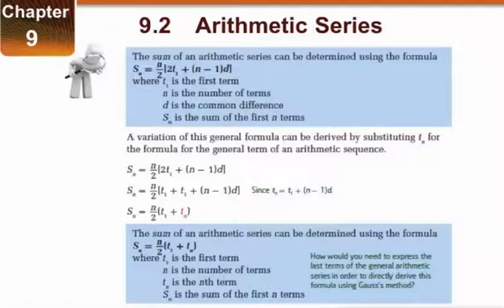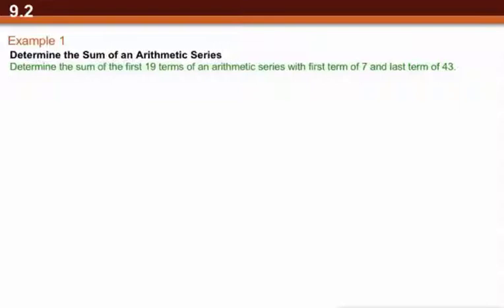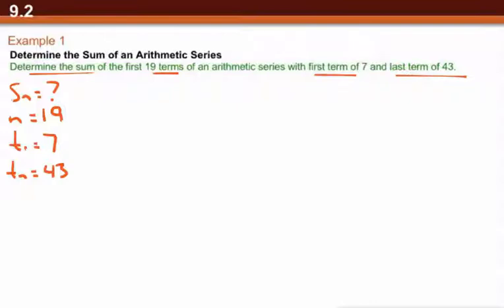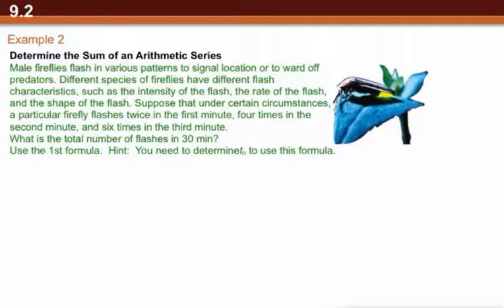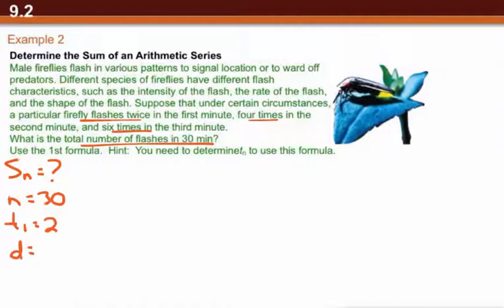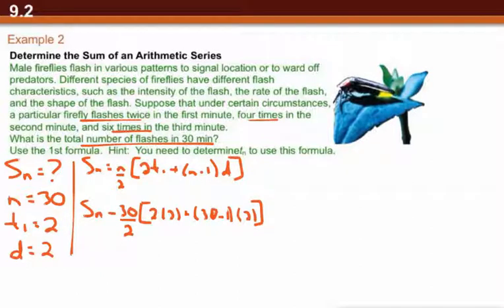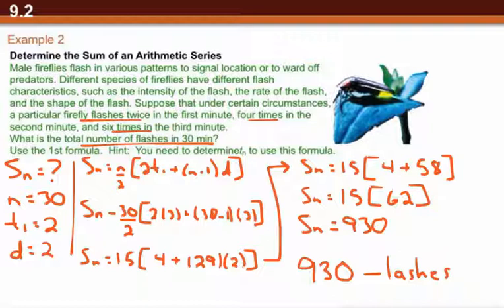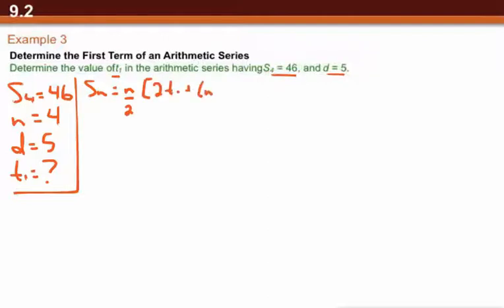PC20 9 2